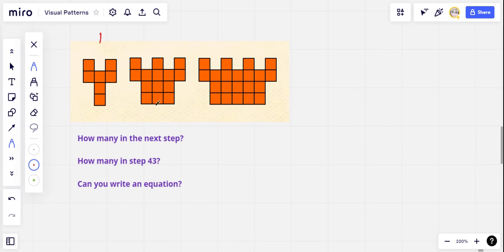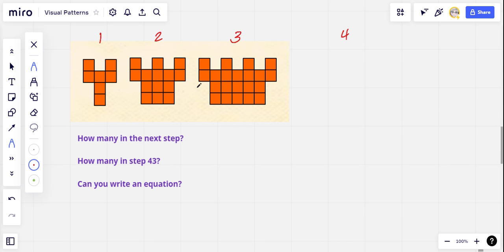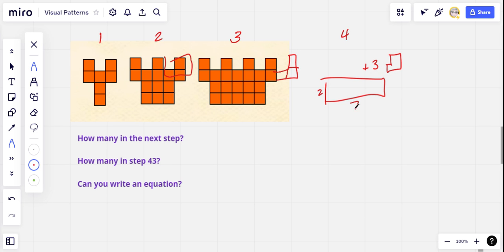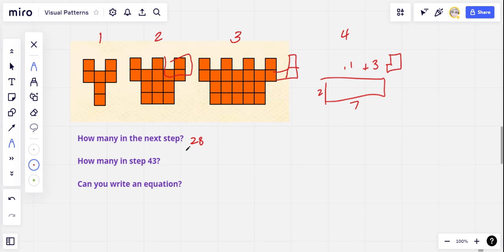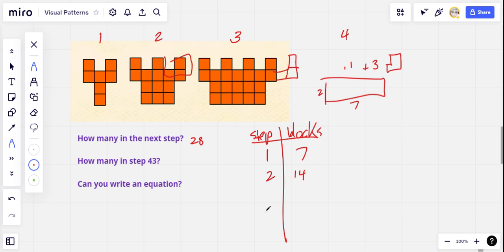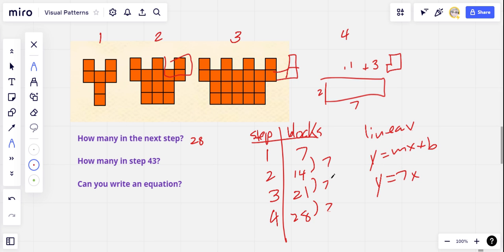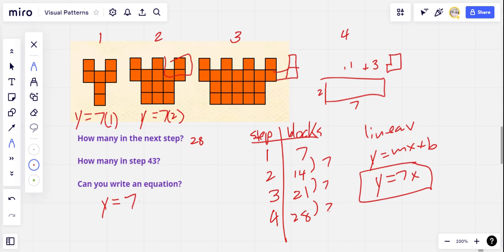Visual Pattern Challenge 67